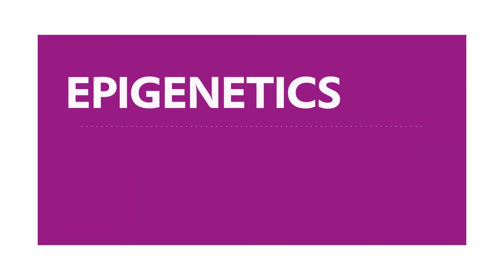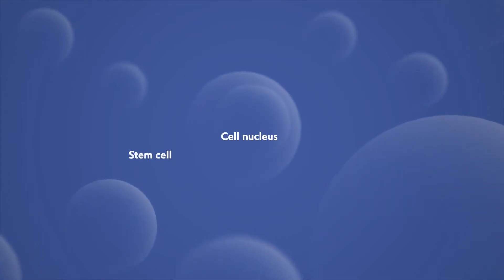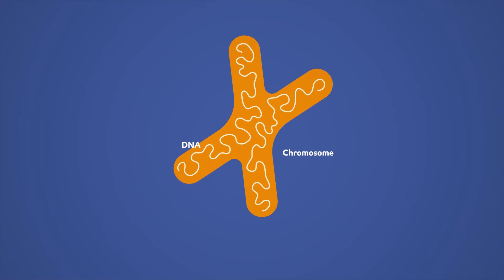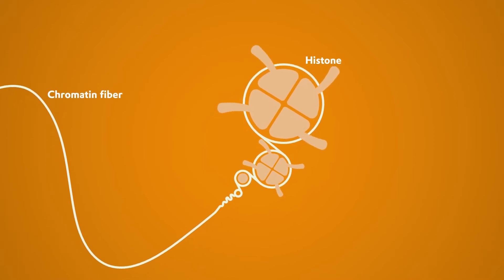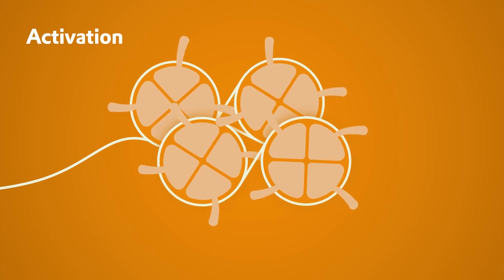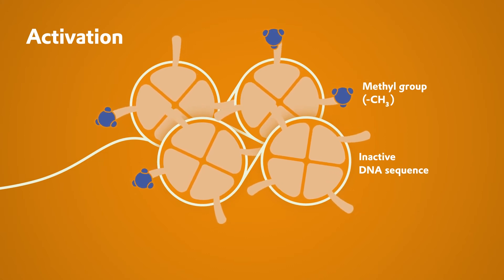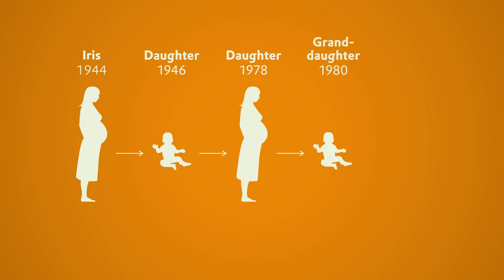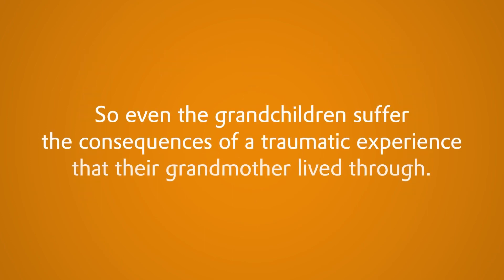Epigenetics - Regulating life | Evonik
Through our genes, we inherit traits from our parents. But can external influences experienced by our ancestors also be passed on in our genetic makeup? This animation explains this using the Dutch Hunger Winter of 1944 and its effects on the descendants of the people who had to suffer it.